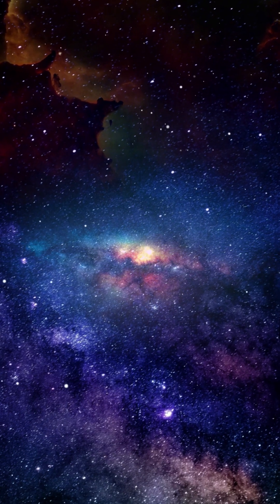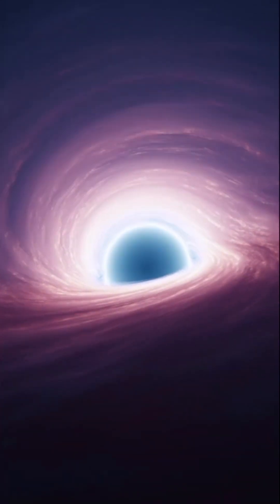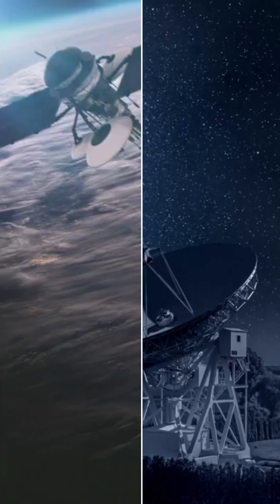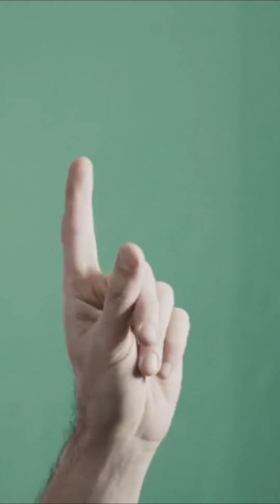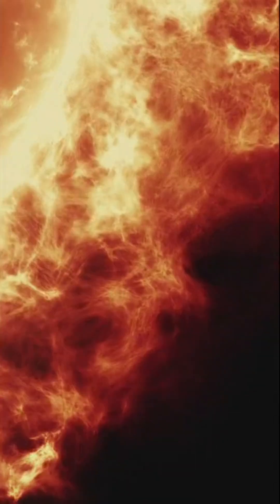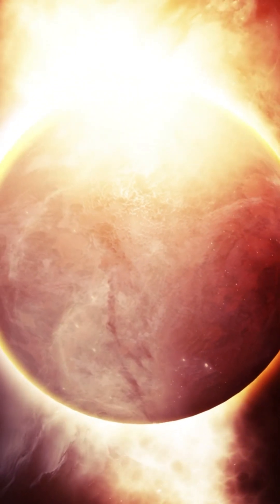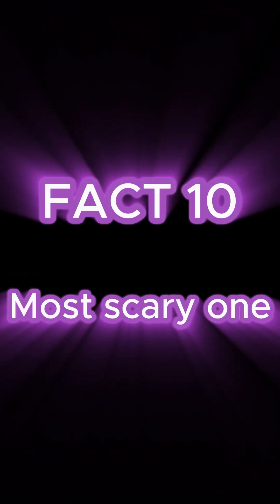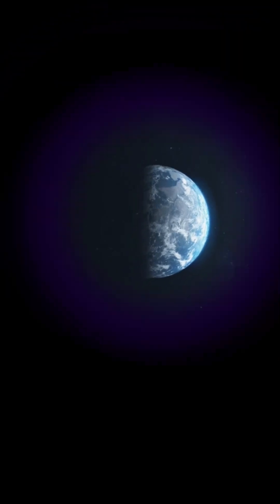10 Scary Space Facts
Space is terrifying. From black holes to deadly planets, these 12 horrifying space facts will make you question everything. 🌌👀

🔹 The Space Roar – A mysterious NASA radio signal with no known source (2006).
🔹 Black Holes – Fall in, and you’re stretched into nothingness.
🔹 Molten Glass Rain – 55 Cancri e is a planet of deadly storms.
🔹 Gamma-Ray Bursts – Can vaporize Earth instantly.
🔹 The Great Void – A billion-light-year empty space.
🔹 Sun’s Death – One day, it will swallow Earth whole.
🔹 Dark Forest Theory – Are aliens avoiding us... or hunting us?
🔹 Simulated Universe? – Is everything just a program?
🔹 Fast Radio Bursts – Possible alien signals from deep space.
🔹 NASA Secrets – What are they hiding from us?